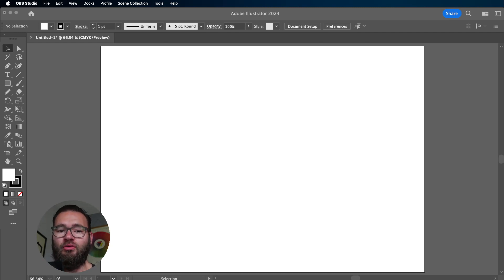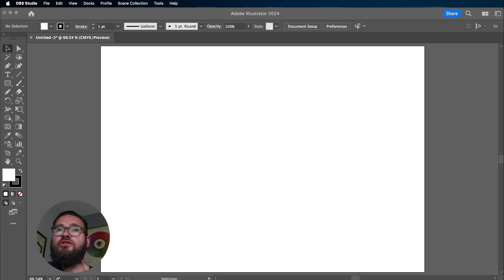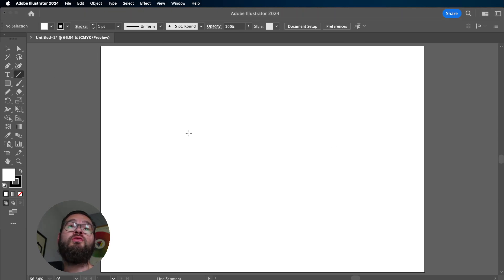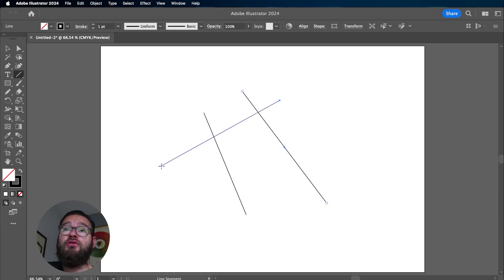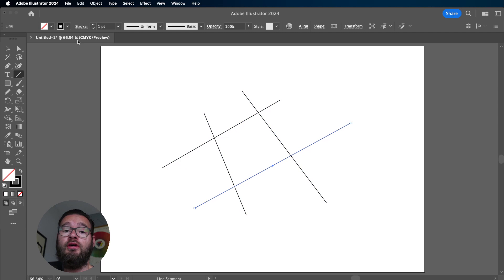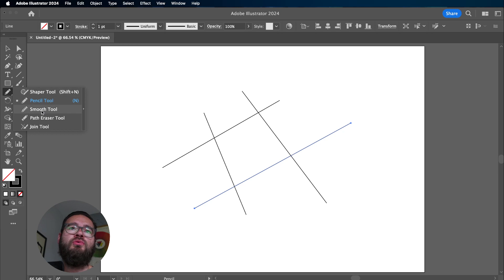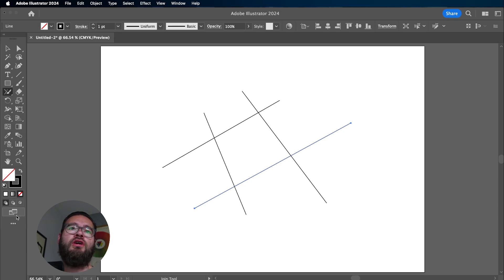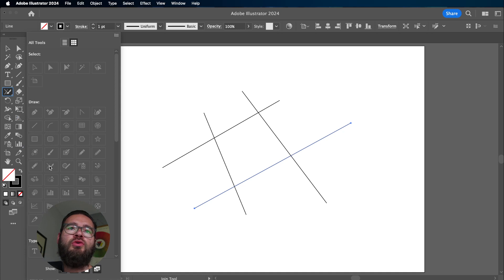The Join Tool — Adobe Illustrator How To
Quick and simple explanation of where to find and how to use the powerful Join Tool in Adobe Illustrator.